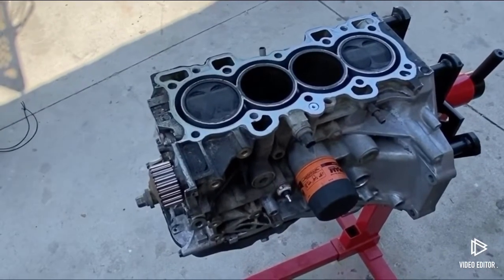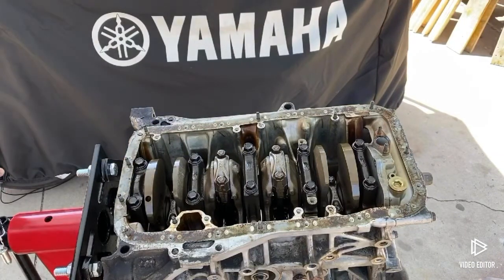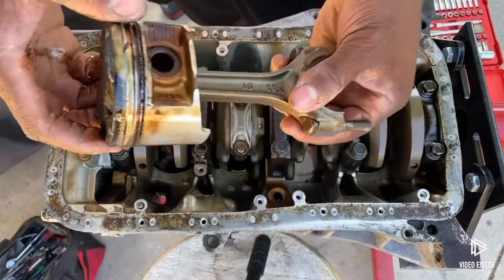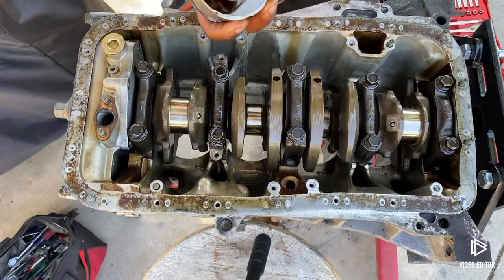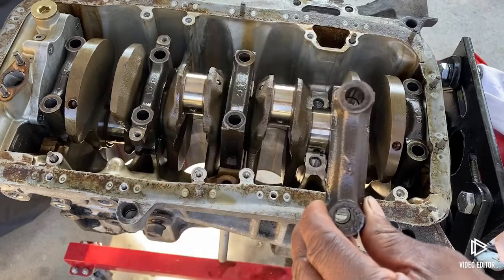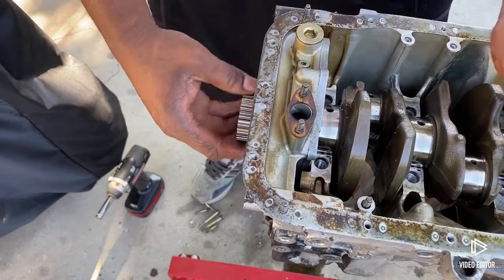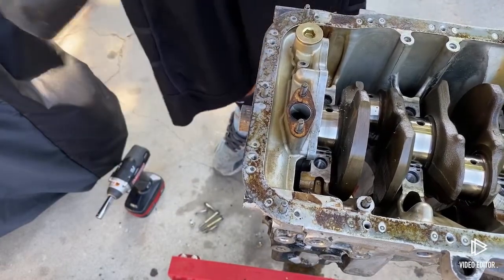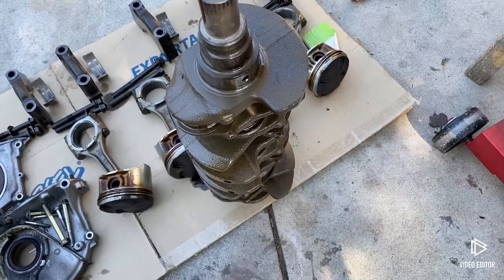Vlog #7 Honda Del Sol eg2 engine block tear down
Vlog #7 my Honda Del Sol eg2 engine block tear down step by step.

Keywords: eg eg2 dc b16 b18 type r ef ef8 eg9 dc2 dc5 jdm honda integra civic